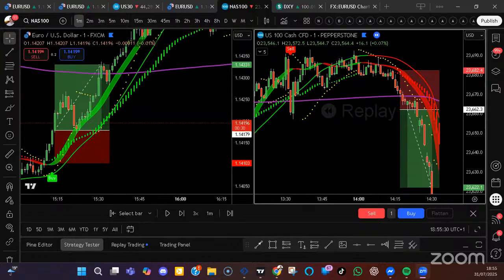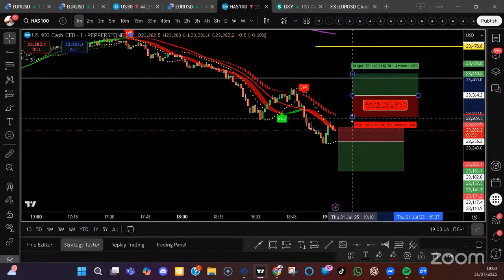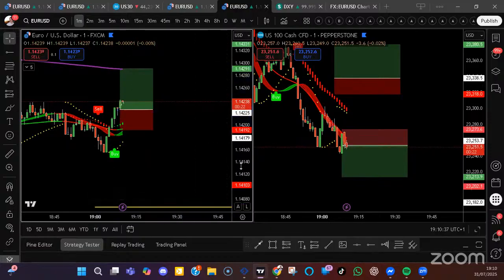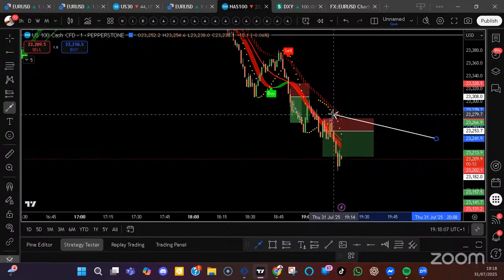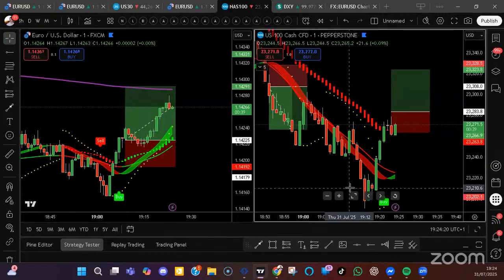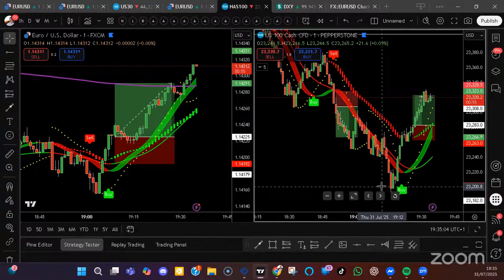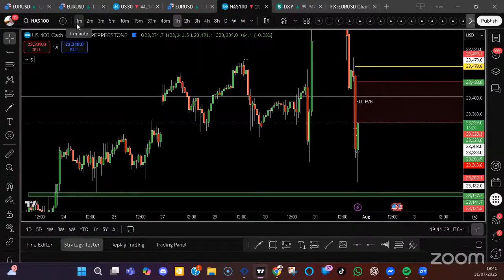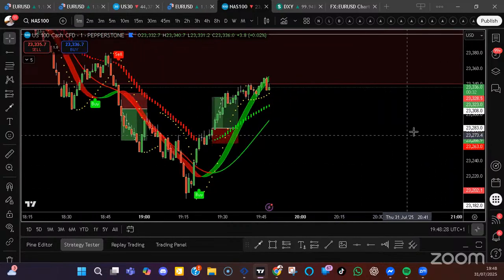Trade, Training NAS100, plus Forex With EUR/USD 31/07/2025